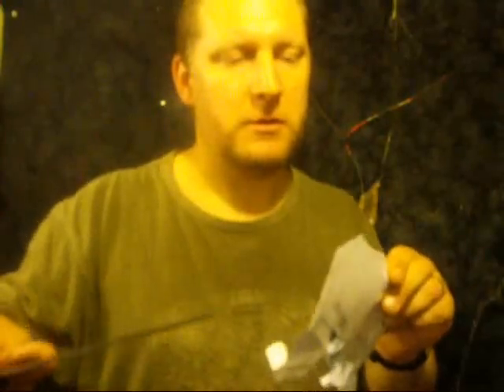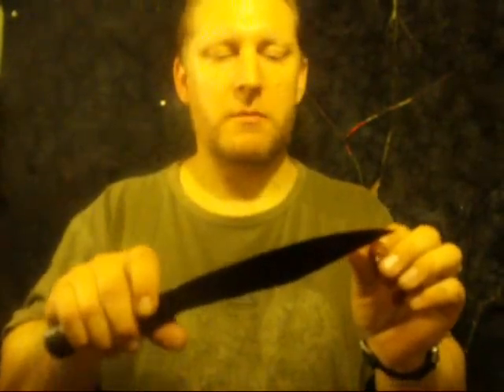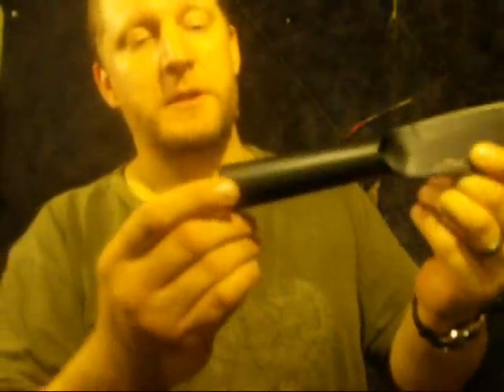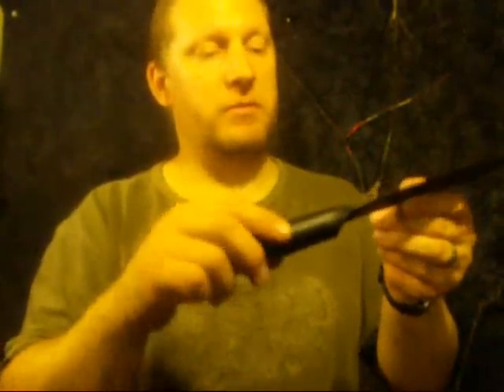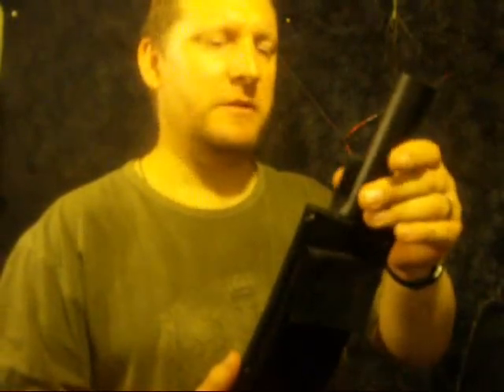Scariest Blade I Own.....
The blade that really does give me the shivers...and it has 9 rivets!! I rarely take it out now because I'm wary of it in a pack..stooopid pouch style sheath that requires you to drive the knife into..with a cordura sheath?...I would rather it had a retaining strap with a snap..for an extra 50p..I mean come on!!